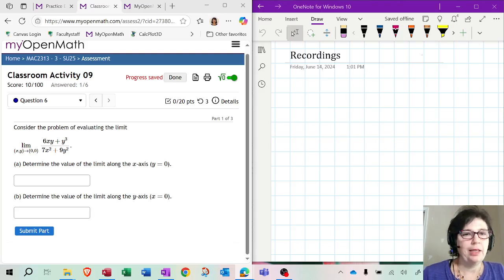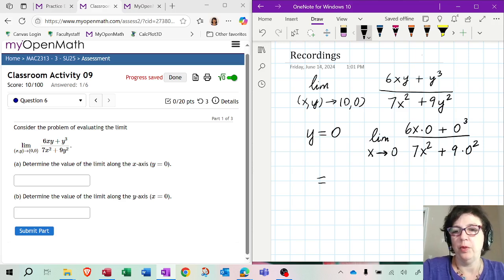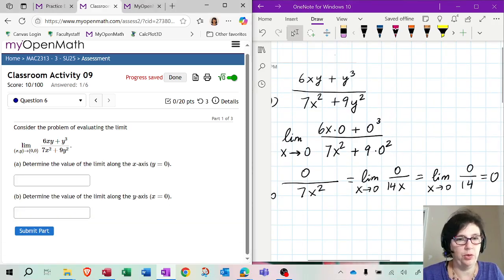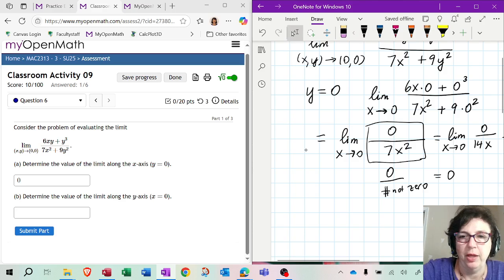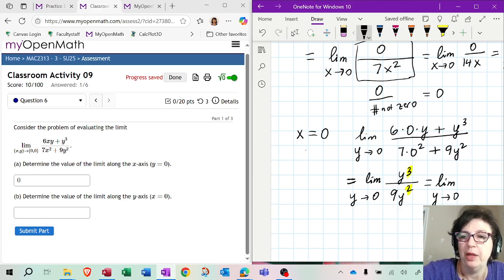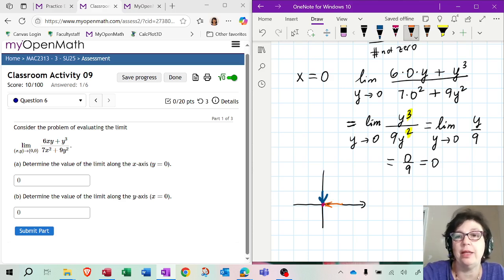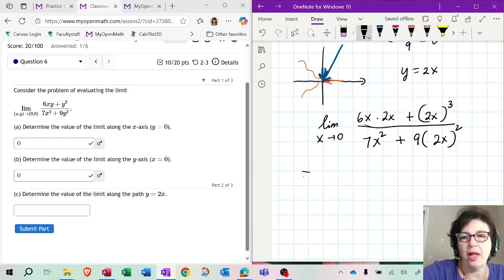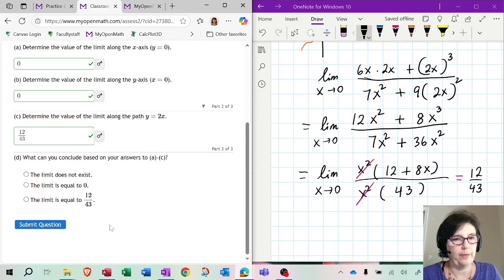Proving that a Limit of a Function of Two Variables Does Not Exist